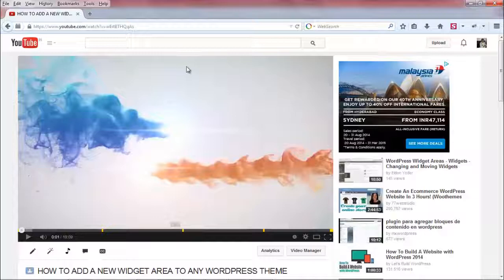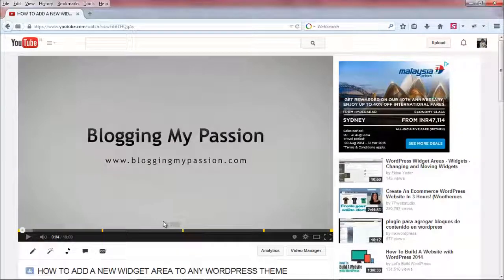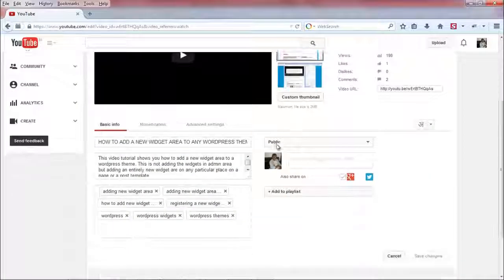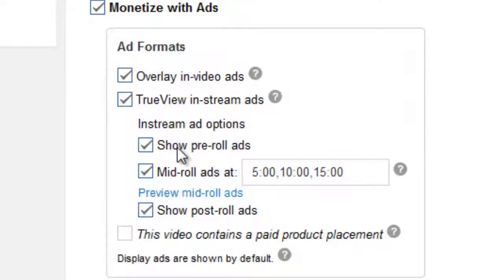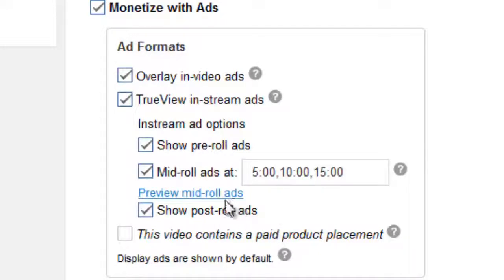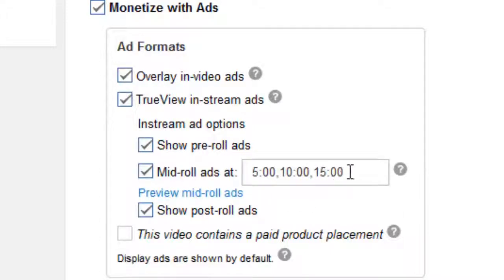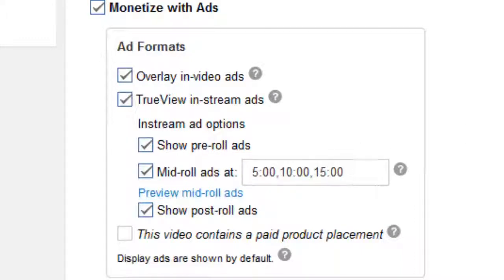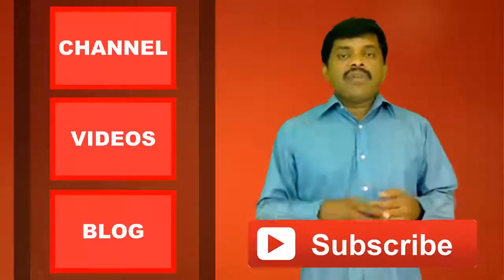How to Show Ads In The Middle Of Youtube Videos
In this video, I have explained how to show ads in the middle of your youtube videos.
The first condition to show ads in the middle of youtube videos is, your youtube video should be of at least 10 minutes long then only you will see the options to show ads in the middle of youtube.